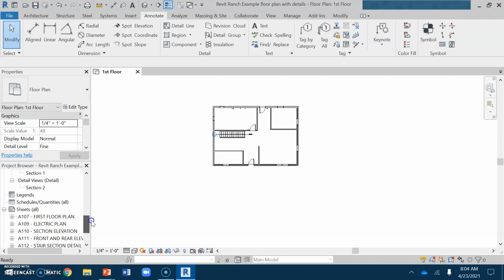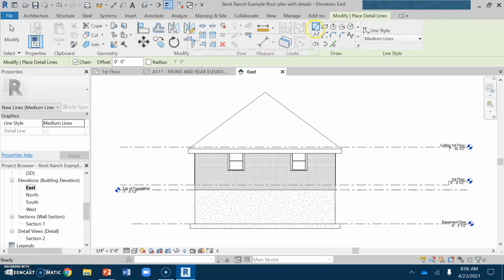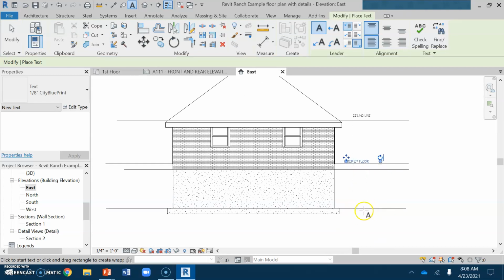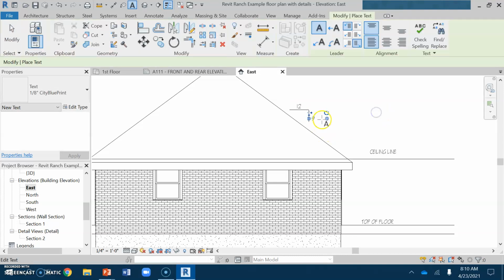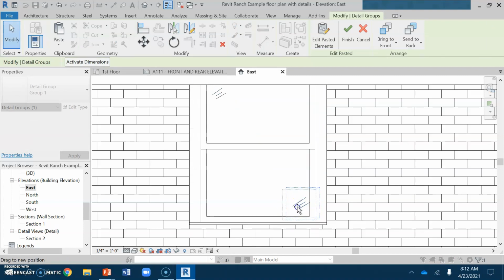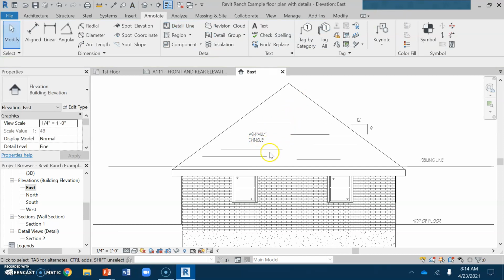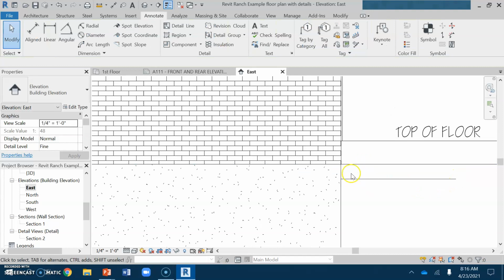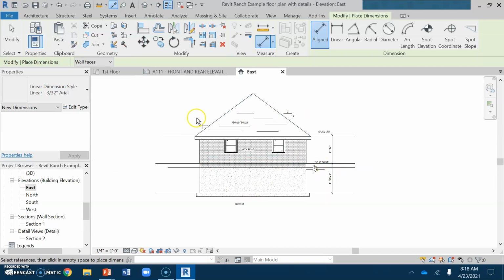How to make a building elevation drawing